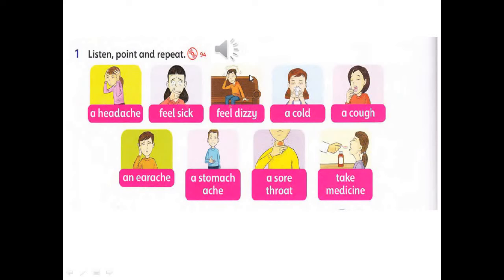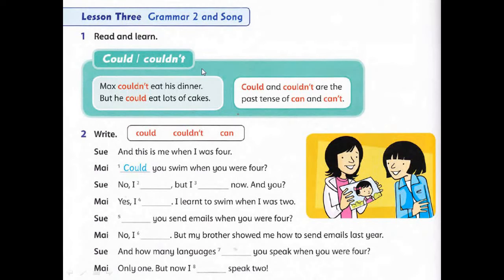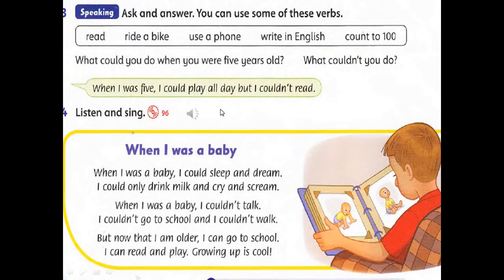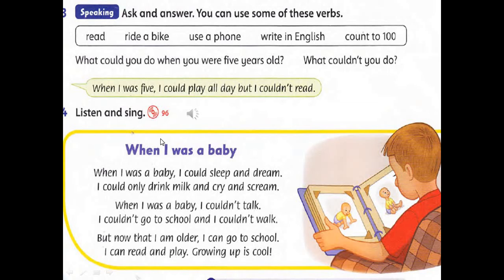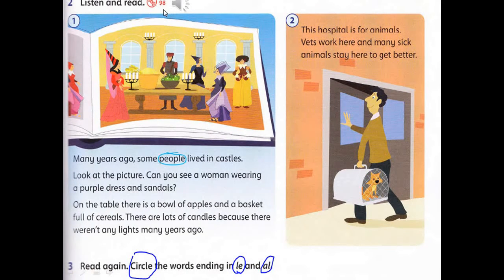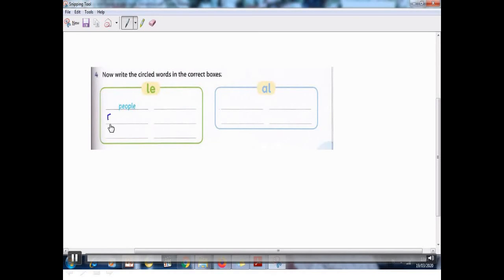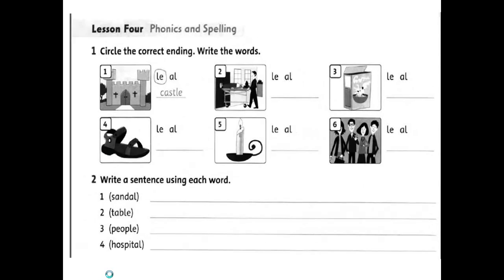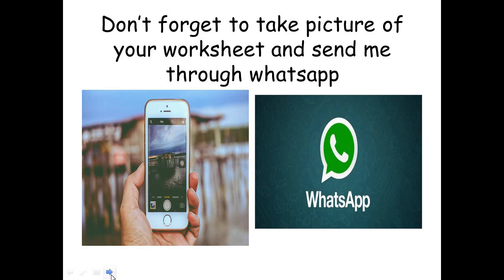Movers 2 ( Ms. CHINTA's Class )